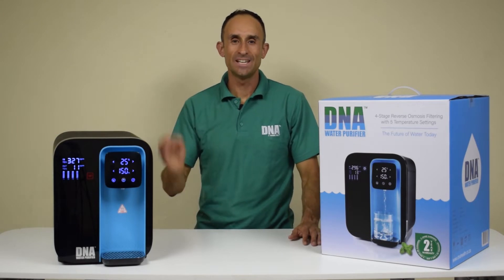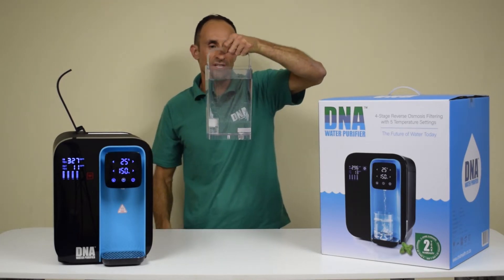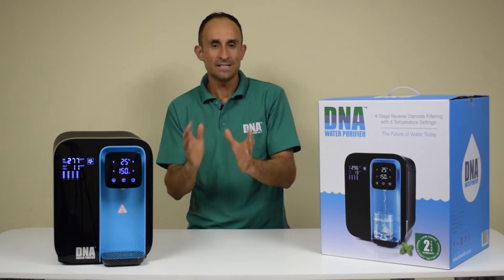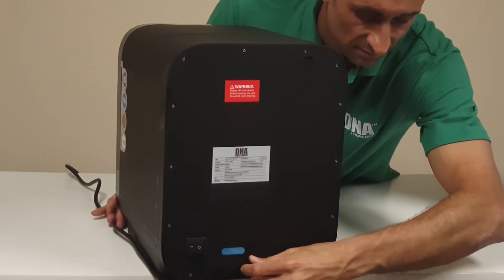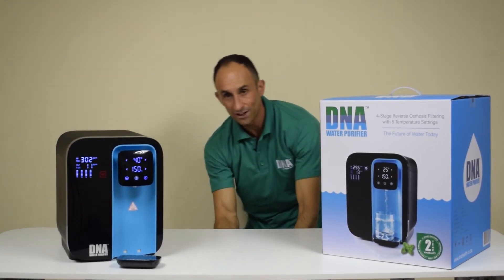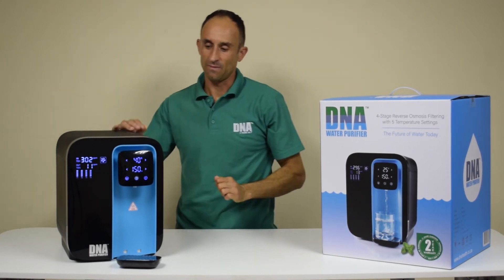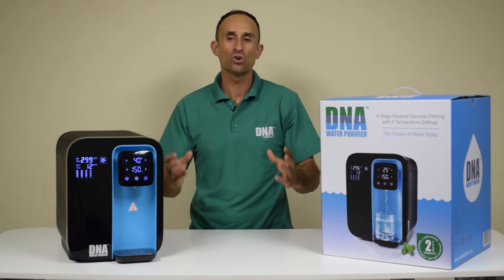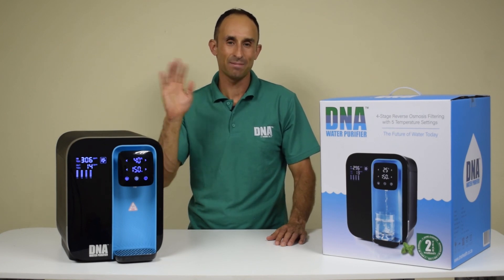DNA Water Purifier First Time Use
In this video we will show you how to prepare the DNA Water Purifier for its 1st Time Use by flushing out the Cartridges. Only required if you have just purchased the DNA Water Purifier or have just replaced the Cartridges.